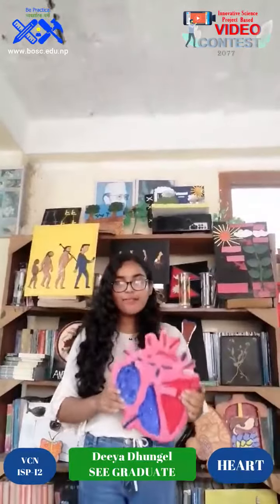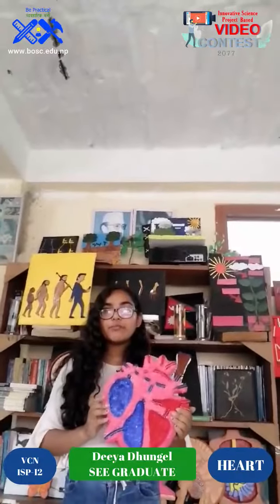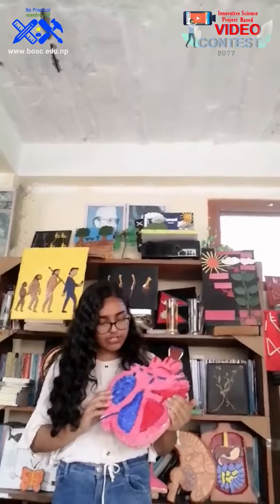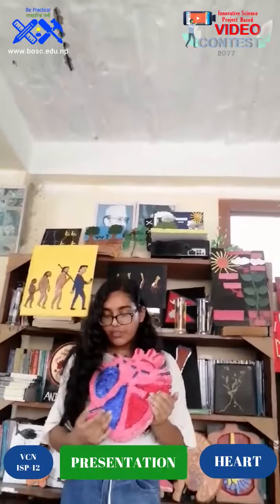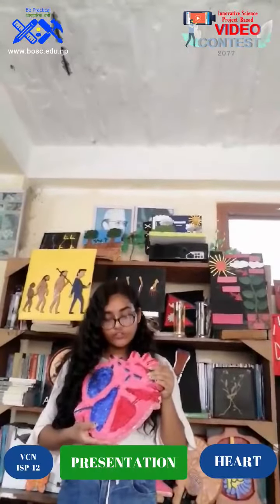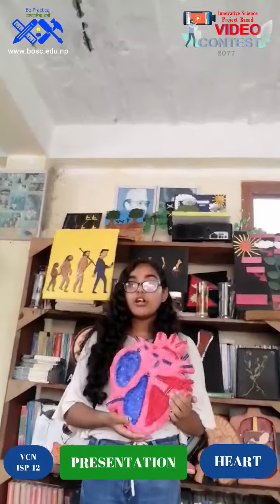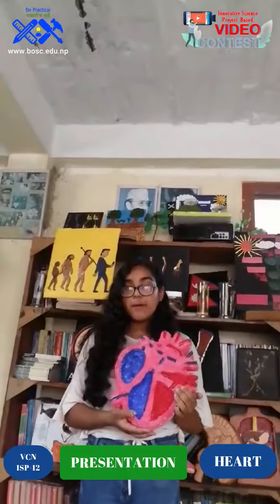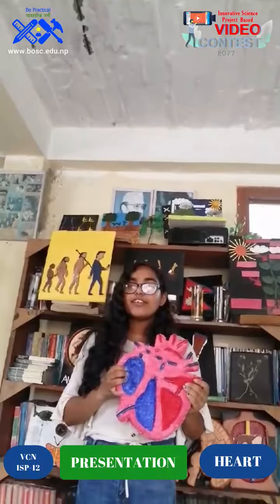12. Innovative Science Project Based Video Contestant Number – 12 - 2077 (Human Heart)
Innovative Science Project Based Video Contest – 2077
Let’s Think – Make – Join – Show – Share
Contestant No. ISP - 12
Name  : Deeya Dhungle
Balbalika English Secondary School
SEE Graduate
Project Title: Human Heart Model

🙏 A science project is an educational activity for students to perform science related experiments or construction of  models in one of the science disciplines. Science projects are done by students worldwide. Students may present their science project at a science fair, so they may also call it a science fair project. But in this pandemic period due to covid 19, we organized innovative science project based video contest 2077 🙏

The Rules of 20% social media marks of this video contest:
2. 10% marks is calculated with respect to maximum likes got amongs the videos of participants
3. 10% marks is calculated with respect to maximum views got amongs the videos of participants

School Level Students " Bosc Education Pvt. Ltd." is going to organize an event "Innovative Science Project Based Video Contest - 2077" on the occasion of 8th National Science Day.
Theme: “स्वच्छ र गुणस्तरीय जीवनका लागि विज्ञान”

Participation Criteria: School level students (up to grade 10) including recent
SEE appeared students.

Video Making Criteria:
1. Personal Information’s (Name, Class, School)
2. Project Title
3. Materials used
4. Project Presentations (Related theories, Working Mechanisms and uses)
5. Acknowledgements
6. Maximum Video length of 5 Minutes

Evaluation Criteria
1. Project title (10%)
2. Local material used (10%)
3. Project Appearance (10%)
4. Project Presentation (30%)
5. Project uses (10%)
6. Conclusion (10%)

Prize:
1. Winner: Rs. 6,000, 1st Runner up: Rs. 4000 and 2nd Runner up: Rs. 2000
2. The winners will get gift hamper from main sponsor and all participants will get special discount in the products of holistic herbs and services of holistic hospital.

Main Sponser:
Holistic Herbs Nepal

Co-Sponsers:
Balbalika English Secondary Boarding School
Gyan Tara English School
Sunshine National School

Supported by:
Pabson Bagmati Provience
DreamWorks Solution
Biotechnology Society of Nepal - BSN

For more details contact on:
Bosc Education Pvt. Ltd.